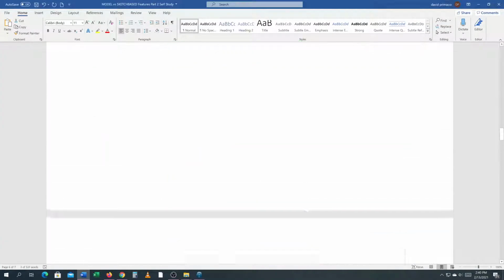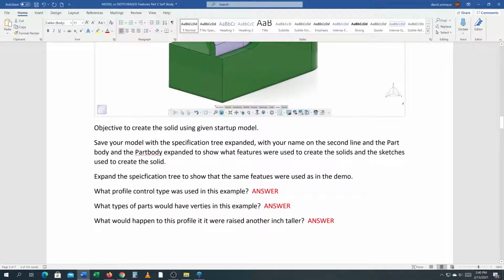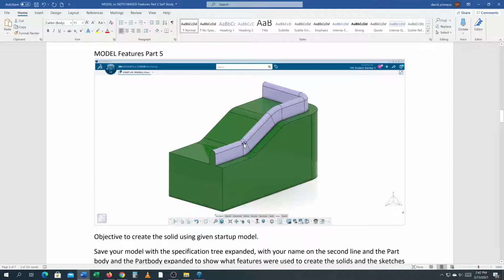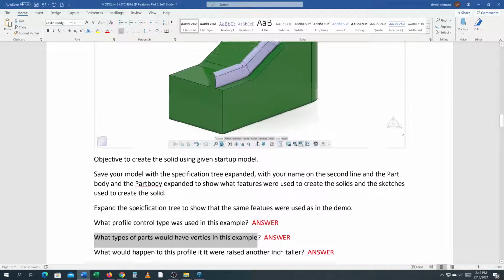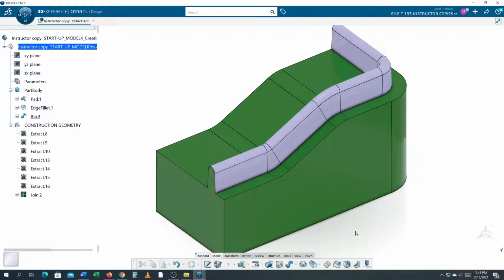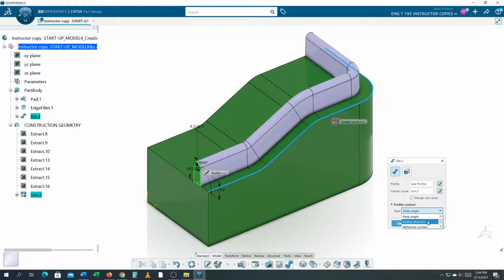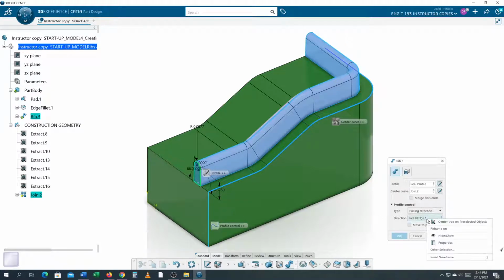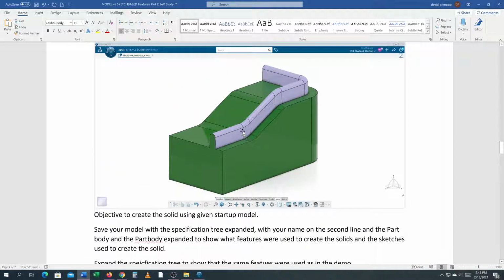MODEL Features Part 6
Demo: MODEL Features Part 6